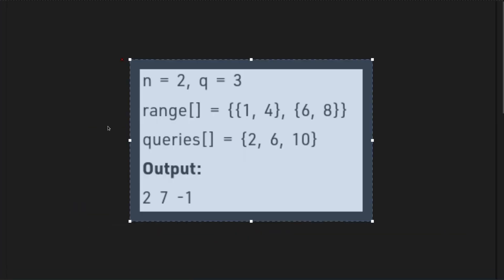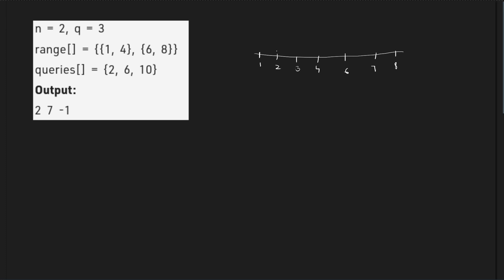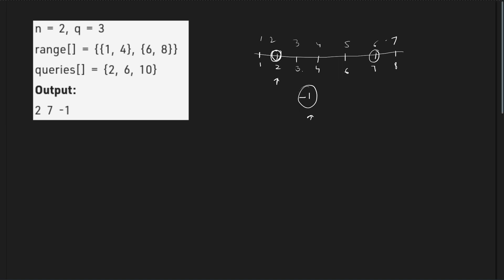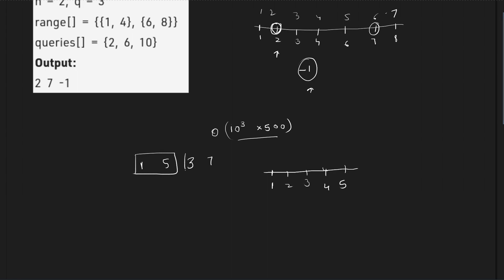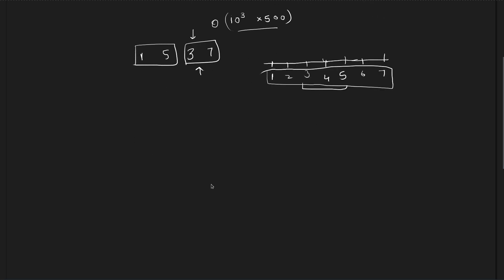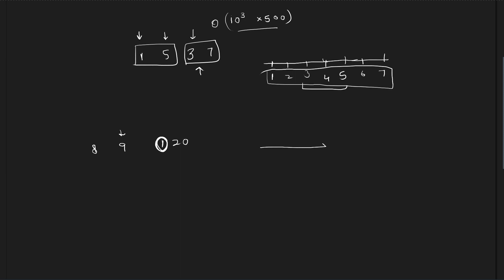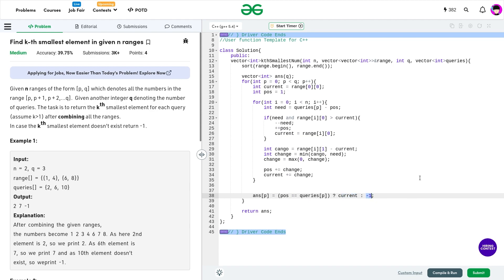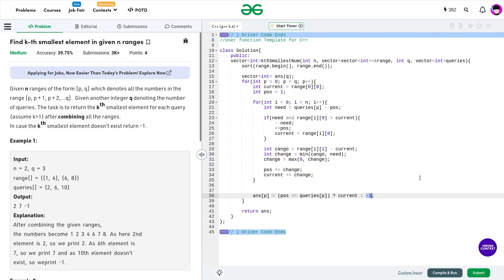Find kth smallest element in given n ranges | 19 May POTD | C++ | Geeks for Geeks Problem of the Day